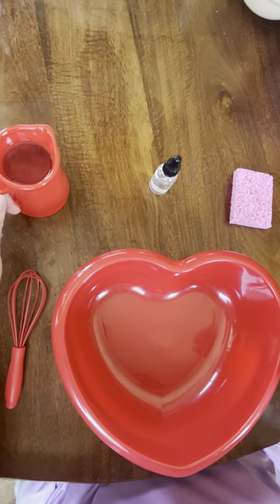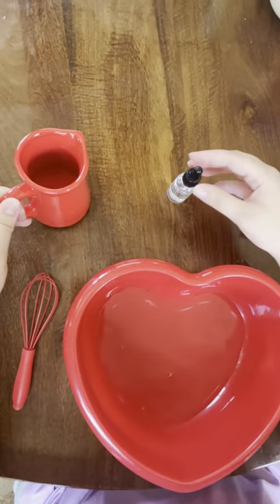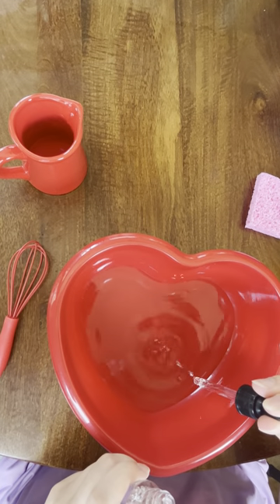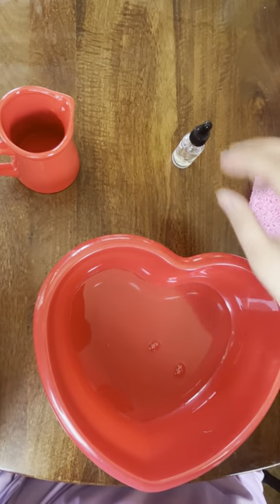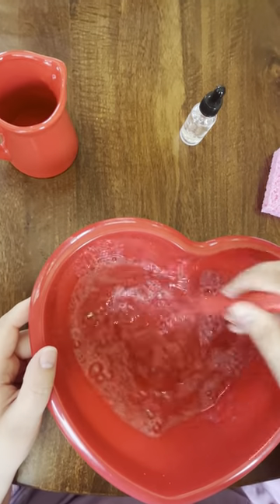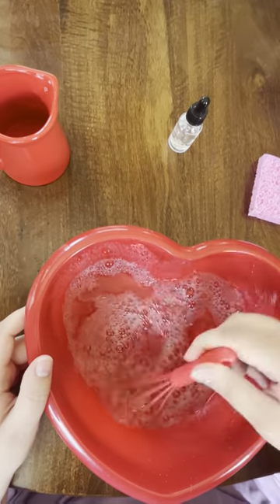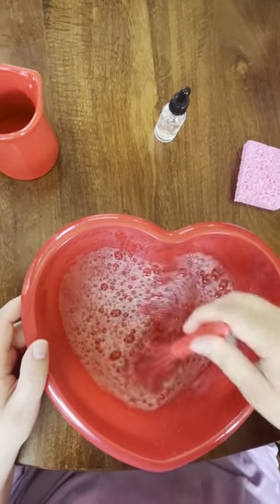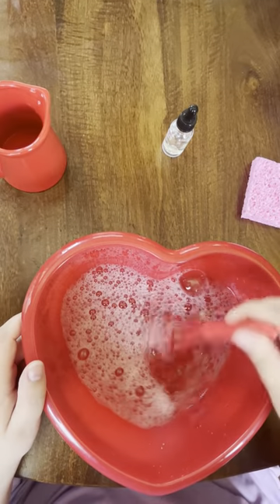bubble making heart water work